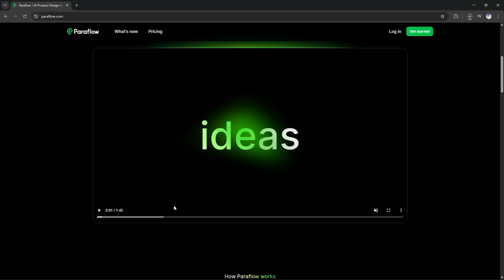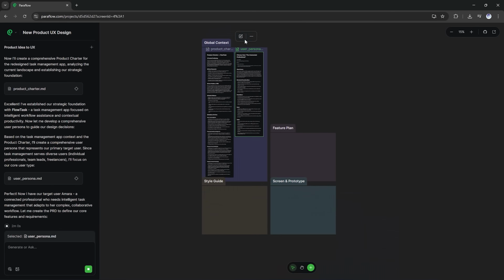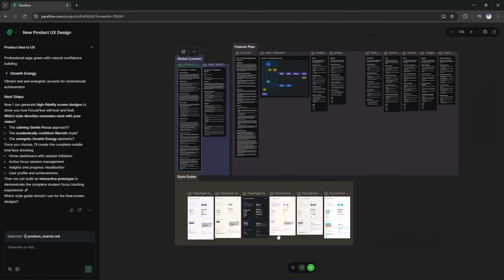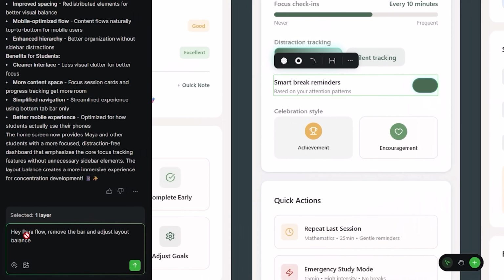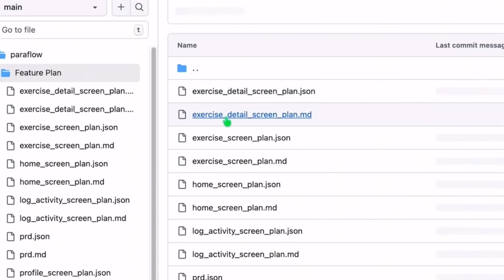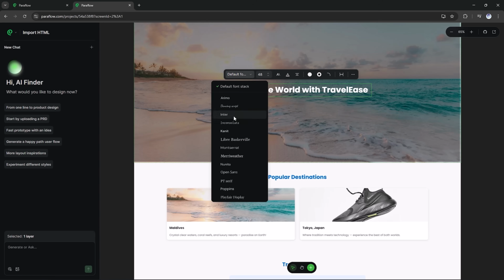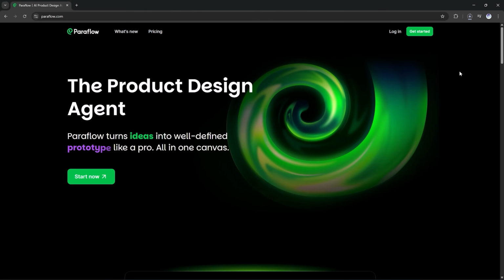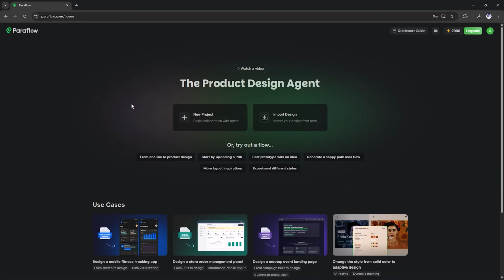The AI That Designs Apps, UI & Prototypes Automatically | Paraflow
Meet Paraflow, the AI-powered product design agent that turns your ideas into complete products — including product docs, UI, prototypes, and even GitHub export, all in one seamless platform. Whether you’re a developer, designer, or startup founder, Paraflow helps you go from a single line idea to a fully designed, interactive prototype in minutes.

In this video, we’ll explore how Paraflow:
Builds product documentation (PRDs, user personas, and flows) automatically
Generates UI layouts, style guides, and prototypes visually
Lets you edit elements using natural language
Syncs your entire project directly to GitHub
And even lets you import web pages or screenshots for instant redesigns

If you’ve ever wished your product design process could run itself — this is the future.